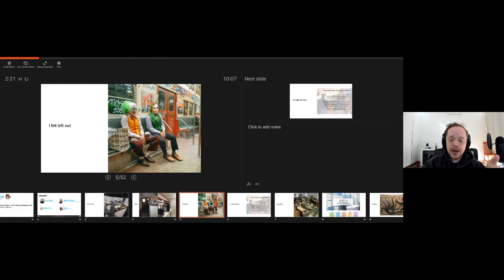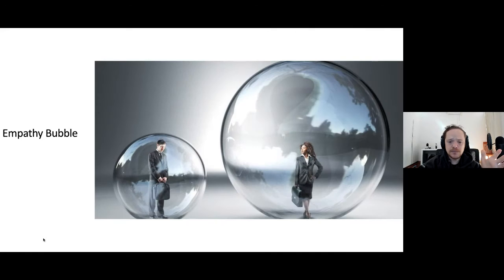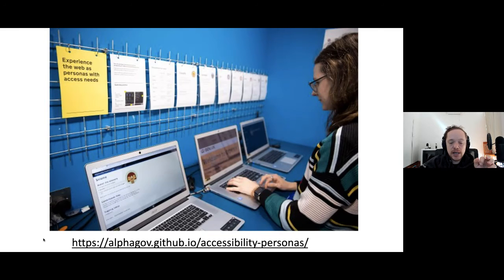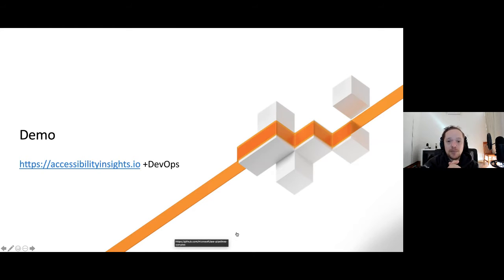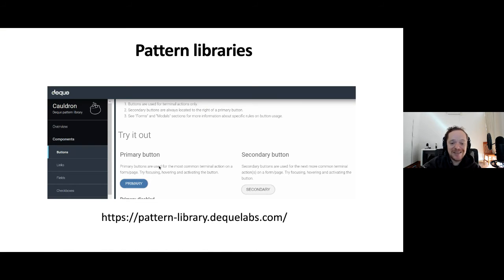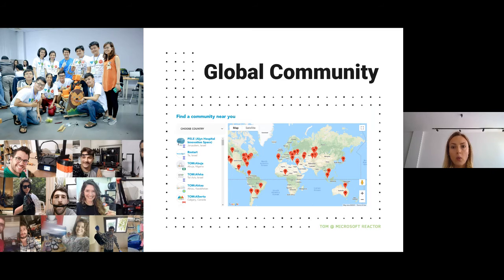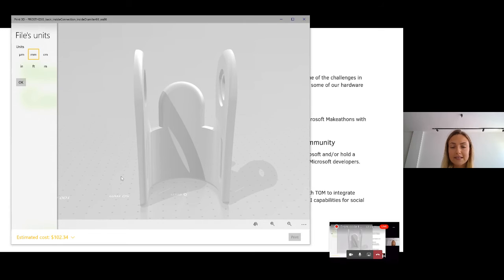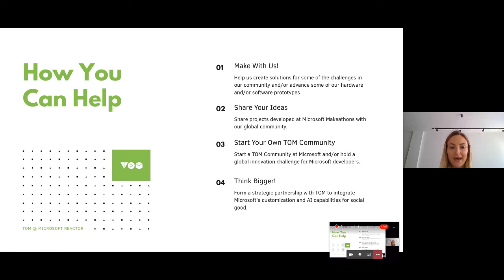From Code to Community - How to Build an Inclusive World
My life is a hilarious roller coaster of miss-intended programming bugs because at 4 foot tall and 65 kilograms I completely fall off your radar.
What did my scale call me! Why does facial recognition see me as a child? These are all valid questions I often ask myself as I navigate my weird and different world. Have you heard the phrase “You have to be this tall for Micro-services”? well, what about: “You have to be this tall to operate a mobile phone?”. I am finding it harder and harder to reach any button except for “#” and “9”.
Building accessibility into the planning stages of programming can eliminate barriers for participation and create an inclusive environment for people with disabilities. Programming for diversity serves as an unquestionable indicator that your software embraces the diversity of your users and cares about their safety and comfort.
Join us on a fascinating and thought-provoking look at how you can program for accessibility!

Presenters: Rory Preddy, Senior Cloud Advocate, Microsoft; Rebecca Brindza, Communications Director at Tikkun Olam Makers (TOM)

[eventID:10010]